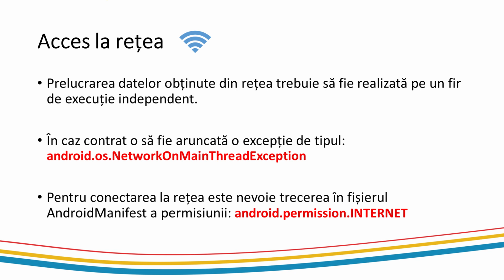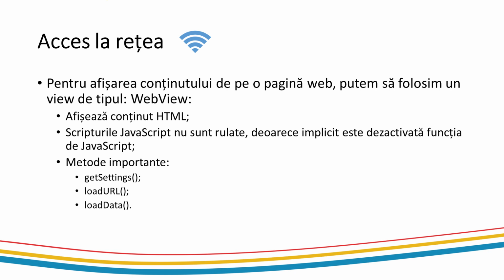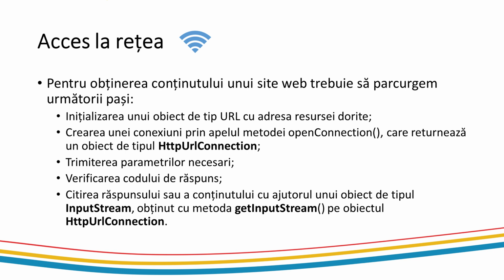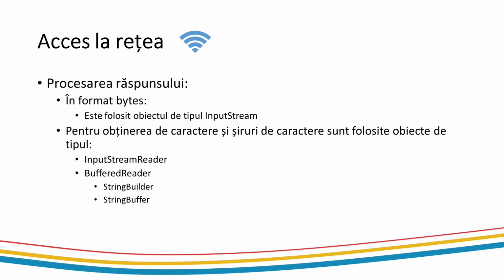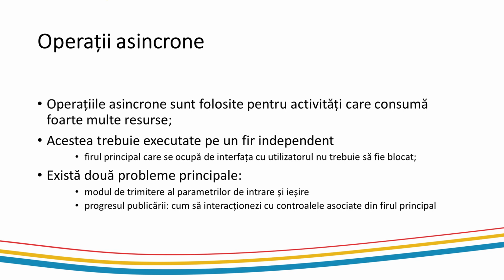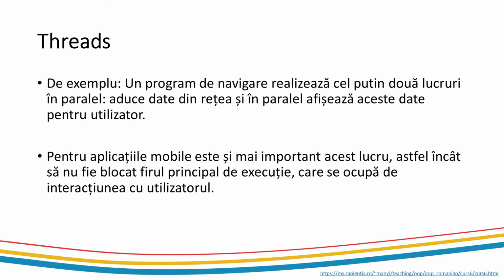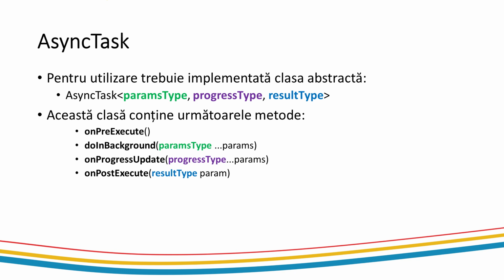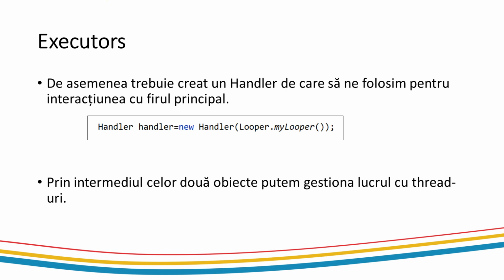AI Generated - Curs 09 DMC - Retea - Threads -AsyncTask - Executors